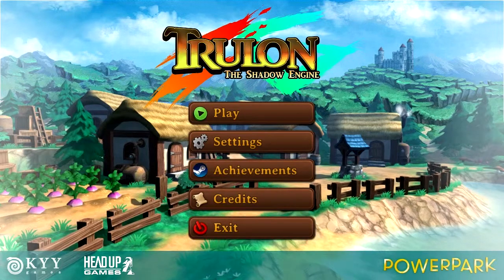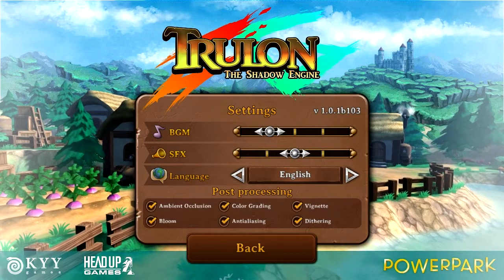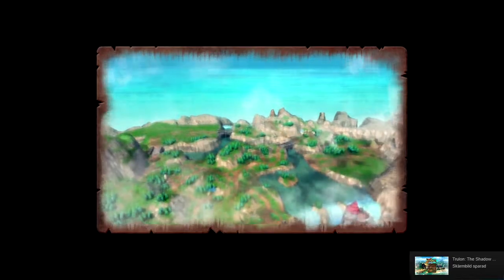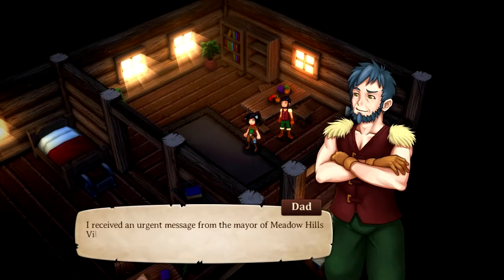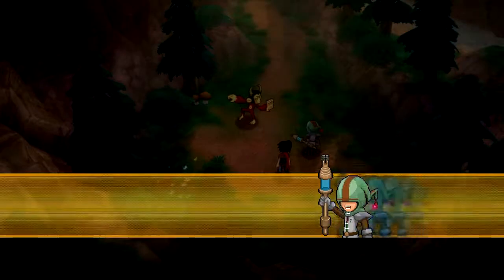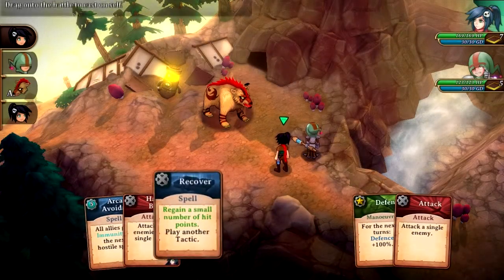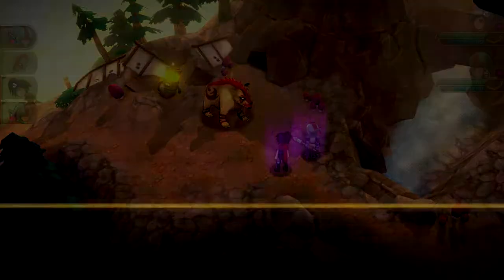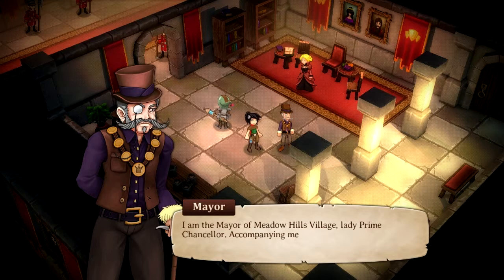Strawberry Glance Trulon: The Shadow Engine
A First look and my impressions of Trulon: The Shadow Engine